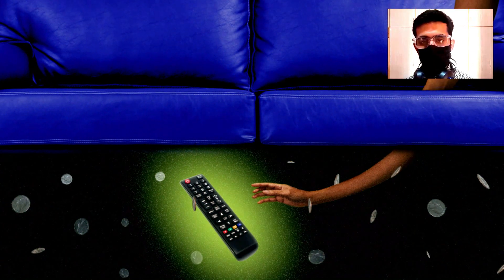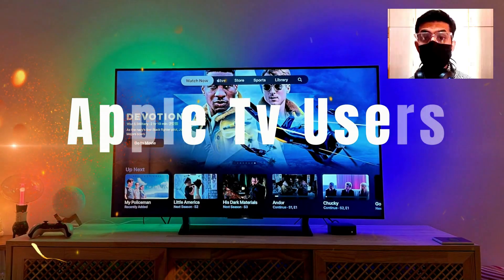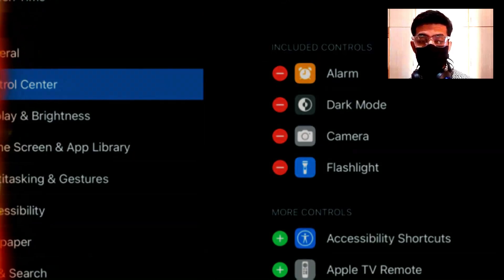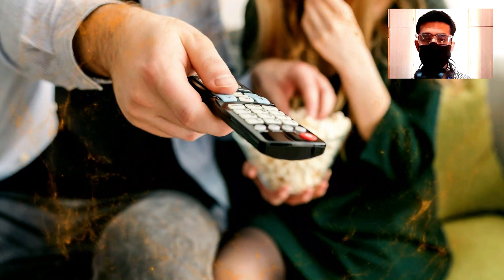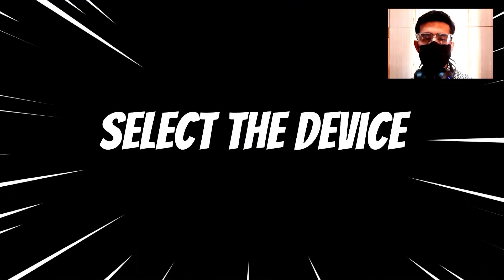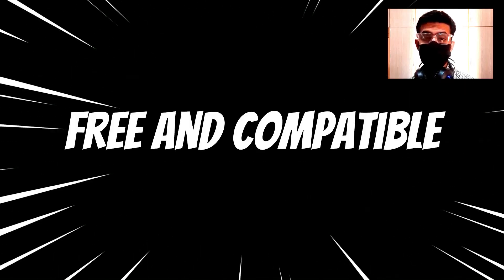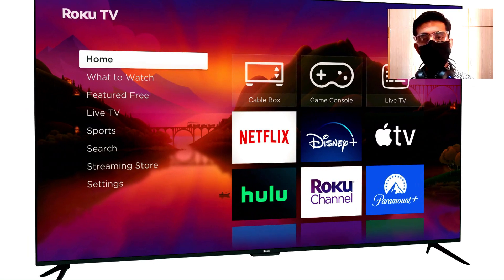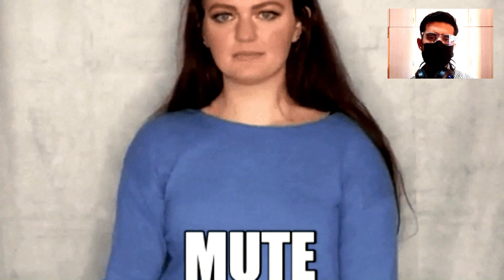How To Turn Any iPad Into TV Remote | Step By Step Guide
Lost your TV remote? If you're an Apple TV user, or you have a Smart TV like a Roku, and you want to control it using your iPad, this video is for you.

In this video, I’ll show you how to turn your iPad into a fully functional Smart TV remote. Using your iPad as a TV remote is not only possible, it’s incredibly convenient. Whether you’ve misplaced your remote or just prefer using your iPad, this method makes it easy to stay in control of your entertainment.

For Apple TV users, it’s especially seamless thanks to the Apple ecosystem. You can quickly enable the remote feature right from your iPad’s Control Center—no extra apps or devices needed.

It’s a smart, modern solution that makes the most of the tech you already own. Simple, effective, and perfect for when your regular remote goes missing.

For:
0:28 Apple TV Users
1:58 Other TV Setups